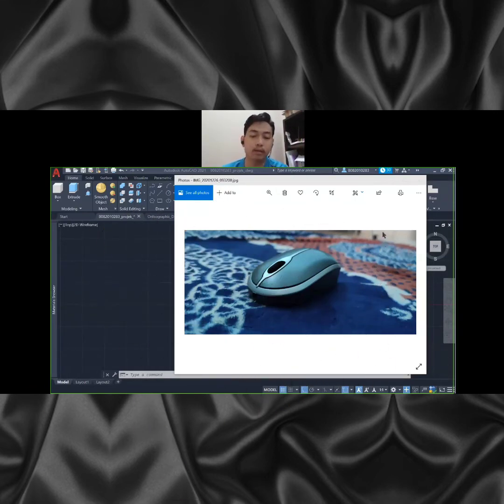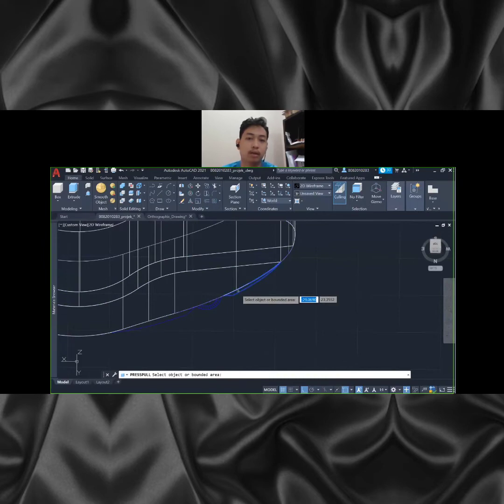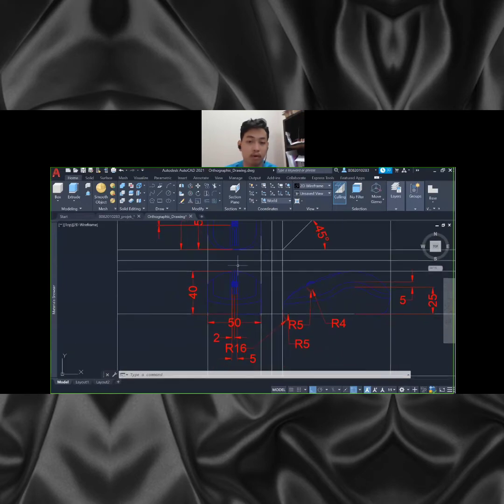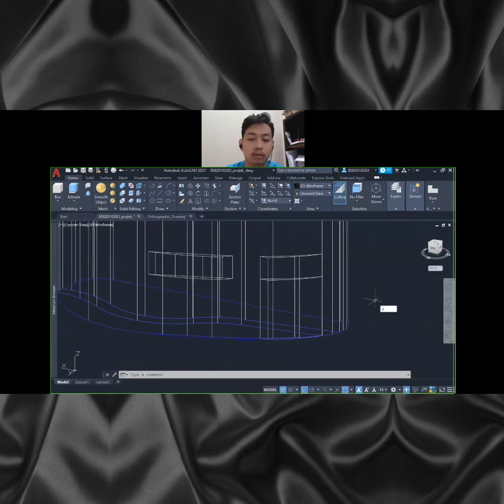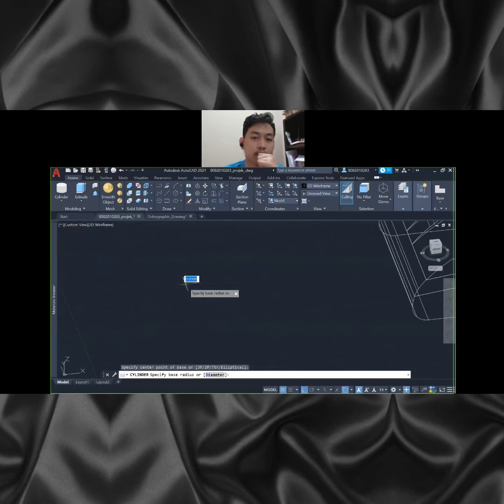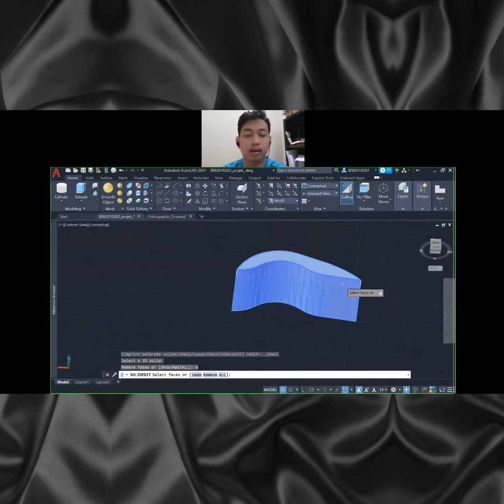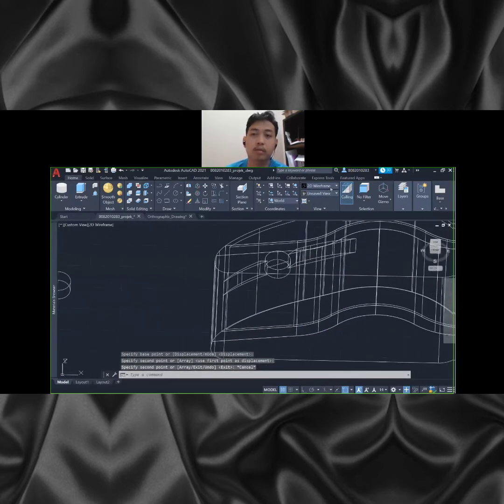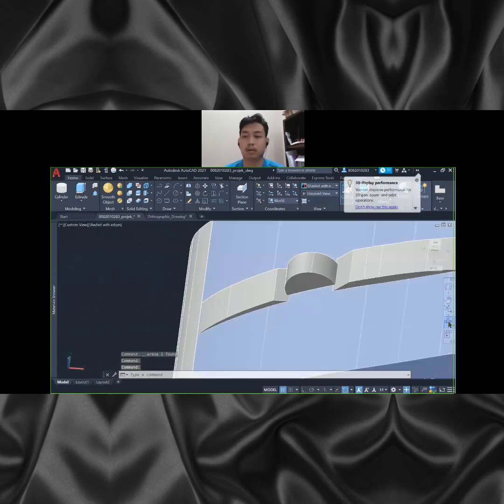WIRELESS MOUSE ( project CAD )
I'm MUHAMAD FAISOL from UTeM course BEEI want show you how to make 3D wireless mouse.
Here my presentation. Sorry if not clear